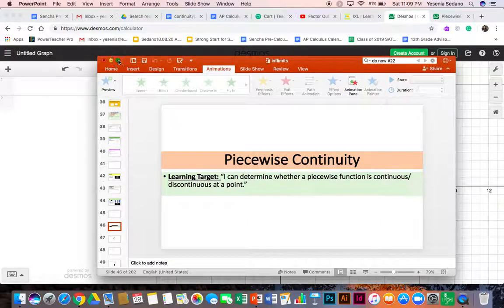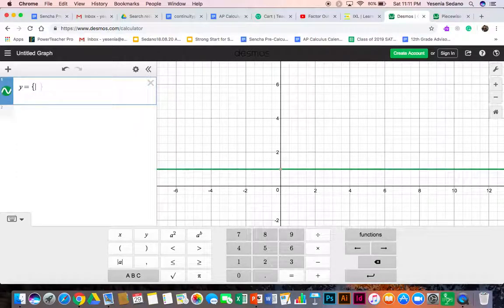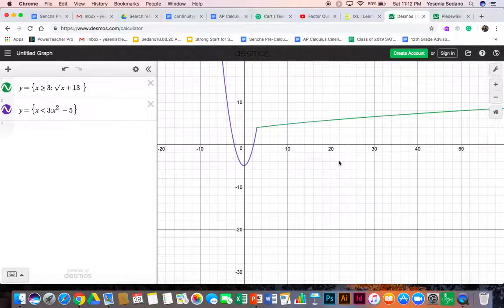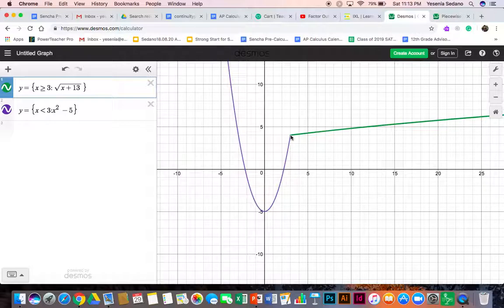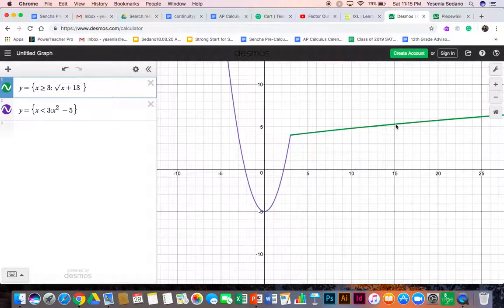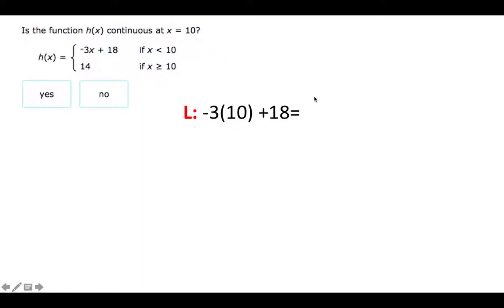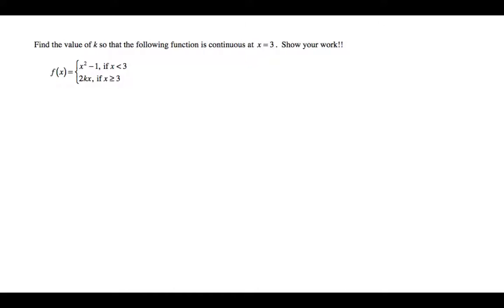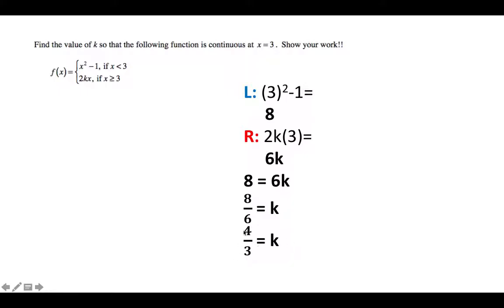Piecewise Continuity -How To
How to determine whether piecewise functions are continuous.